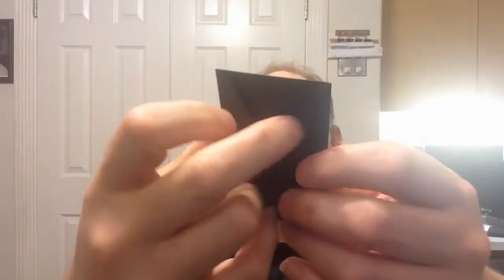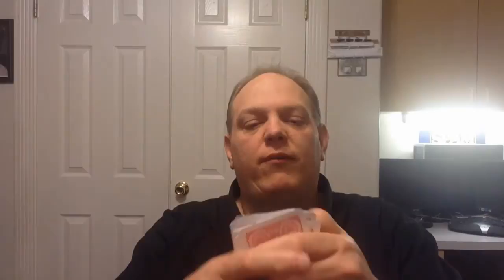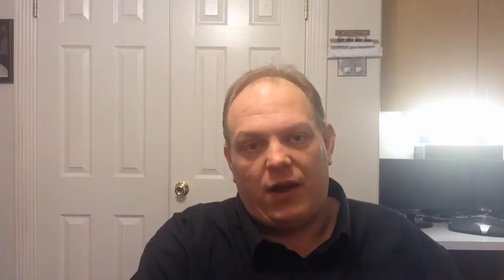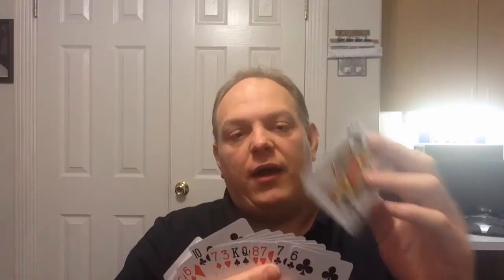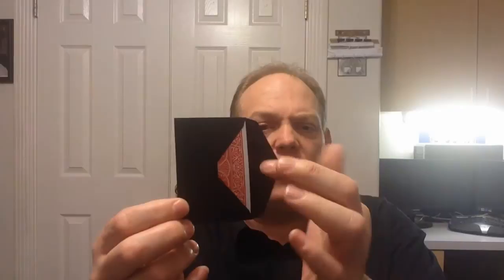Review of Infallible by Mark Elsdon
Random iTunes Song of the Moment:
He Got You by Ronnie Milsap